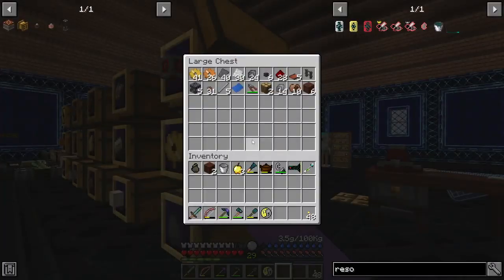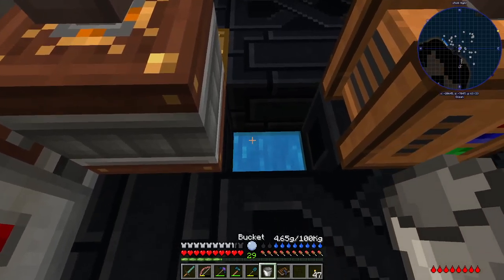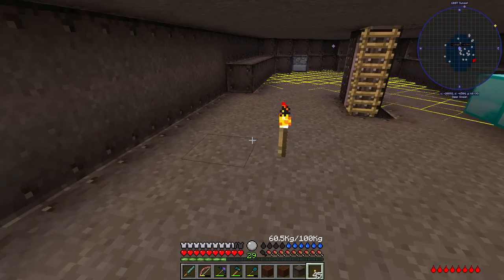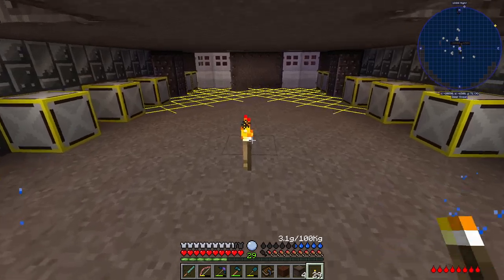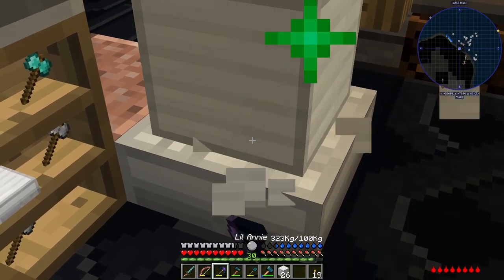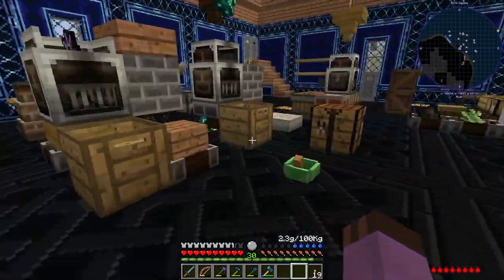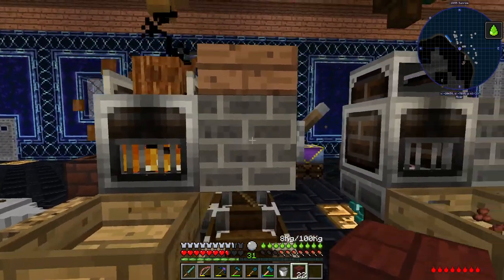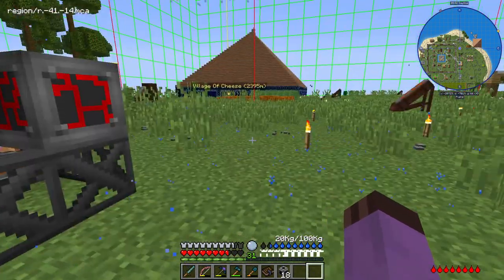Journey Beyond the Abyss Episode 30: Strike the Earth!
There's -oil- copper in them thar... flat pieces of grass